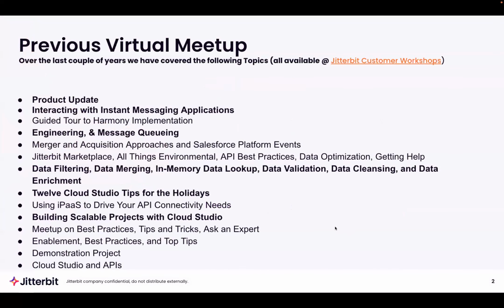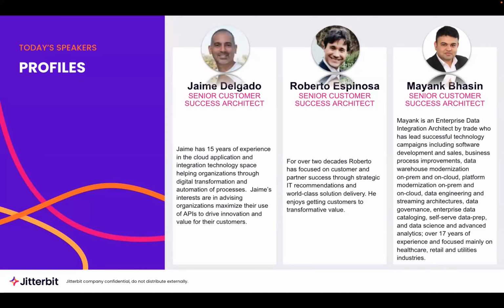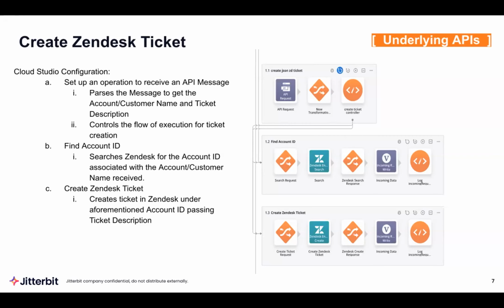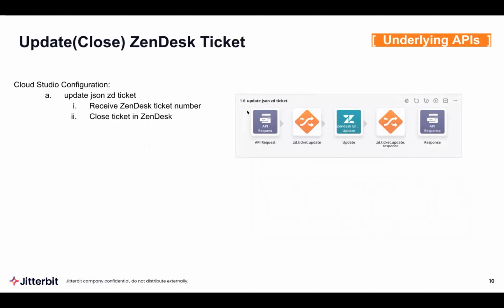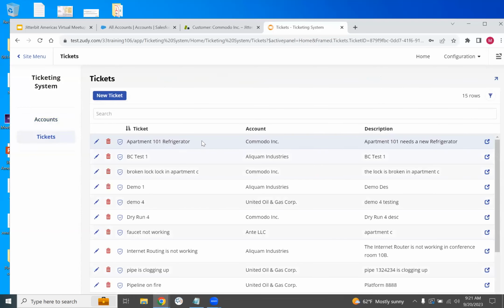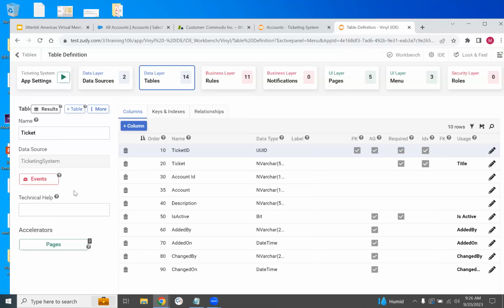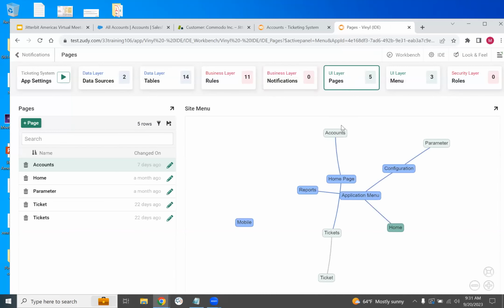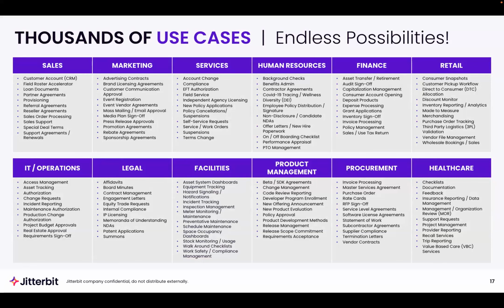Americas Virtual Meetup #15: Vinyl & Harmony